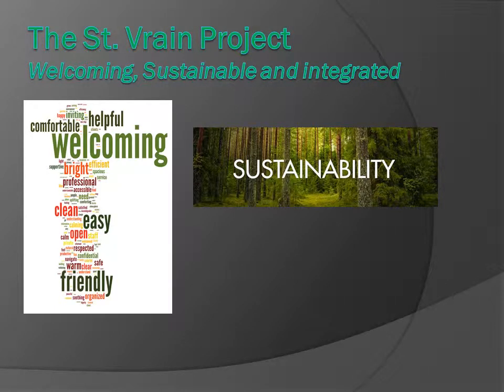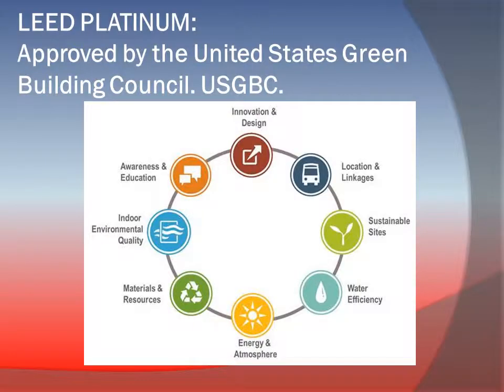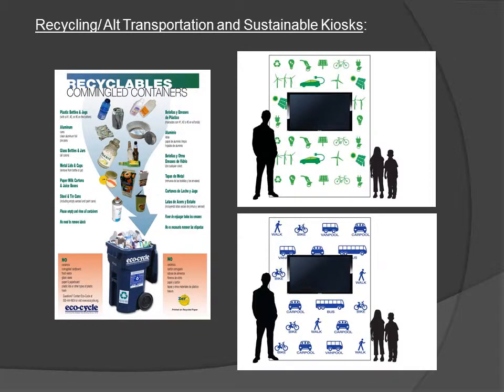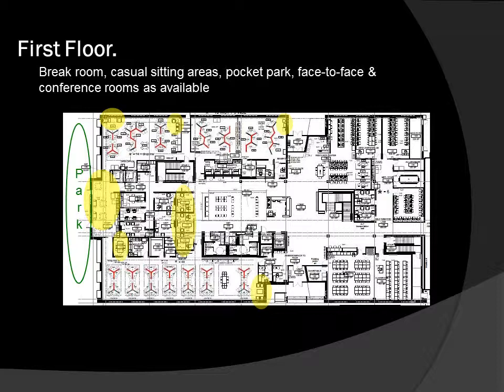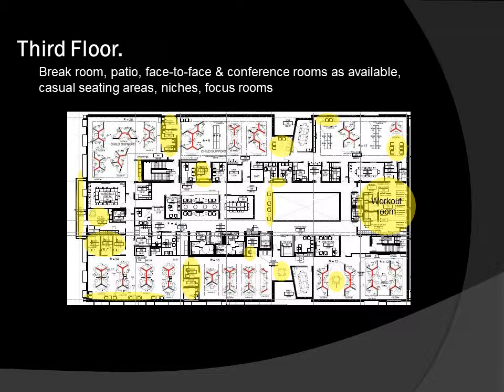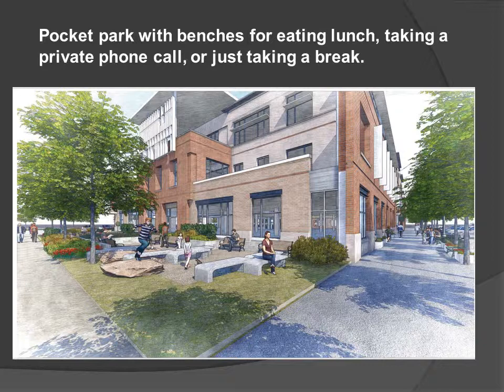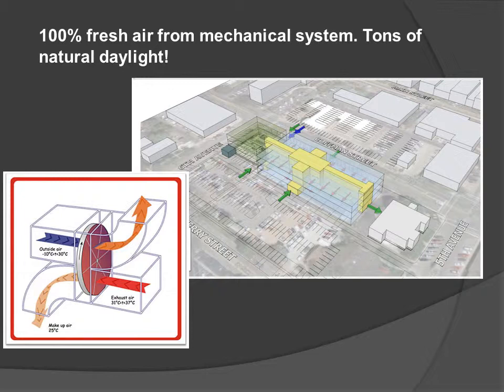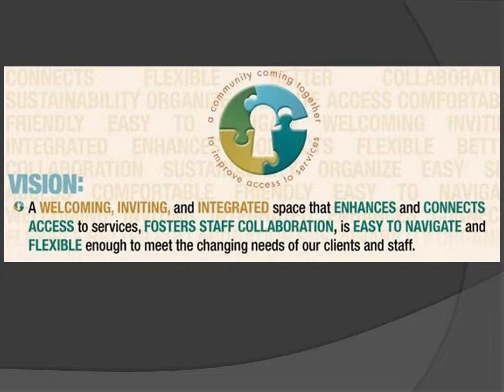town hall presentation